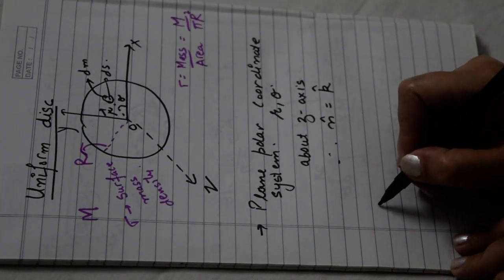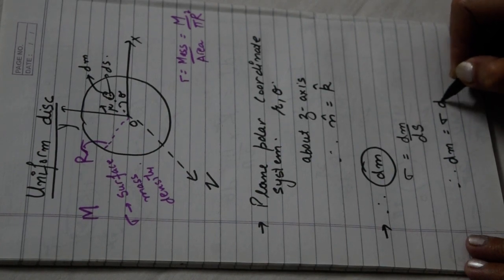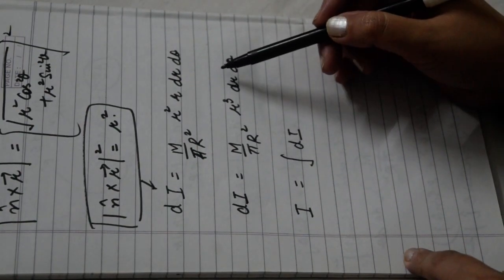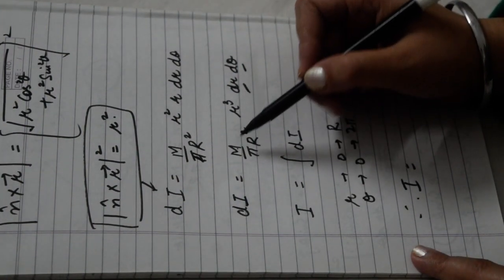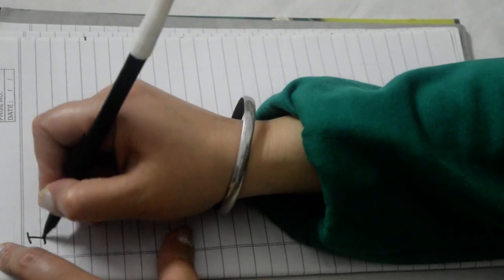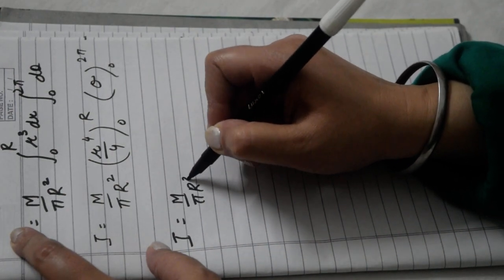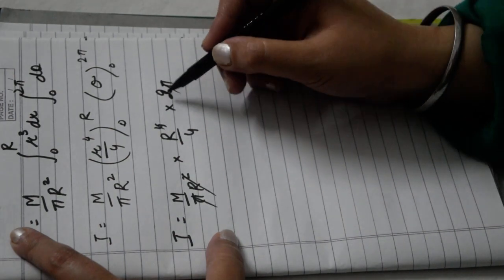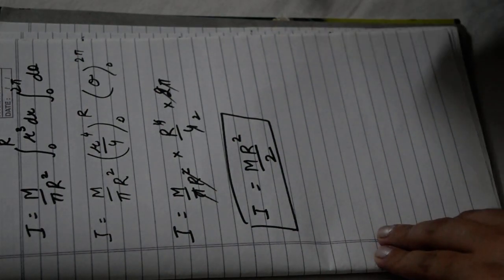Moment of Inertia - Lecture 3 (MI of a Disc)